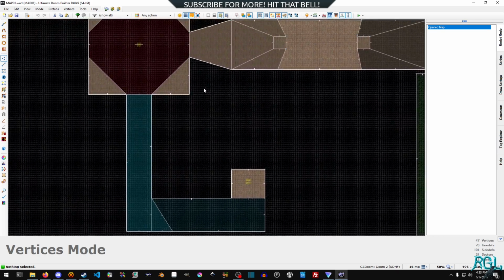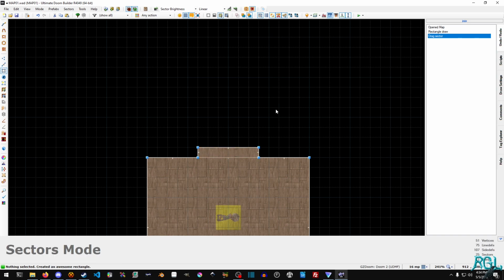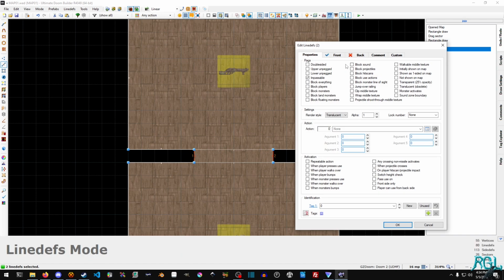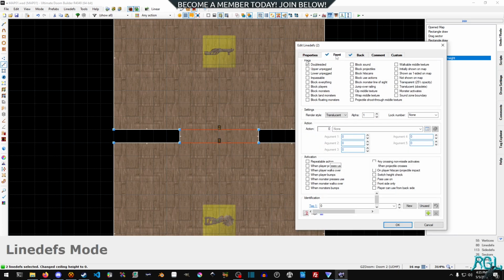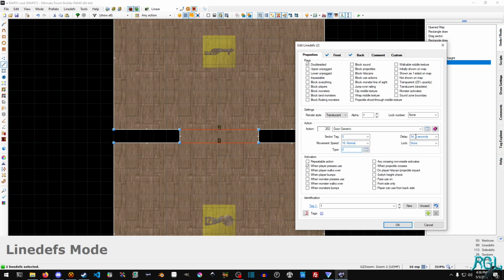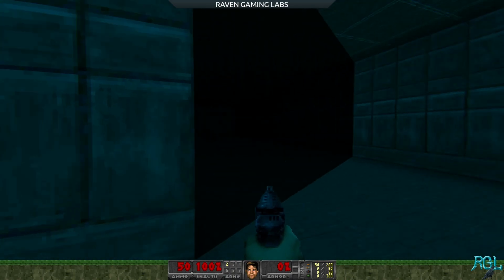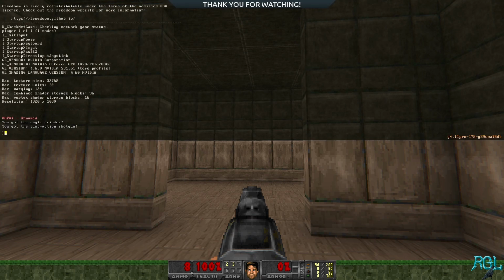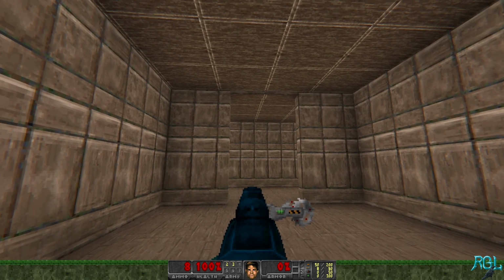GZDoom Mapping - Doors 1 - Open/Stay Secret Doors - Tutorial 5 | Ultimate Doom Builder(UDB)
In This GZDoom/UltimateDoomBuilder tutorial we will take a look at creating basic doors! We will create a hidden/secret room that holds a shotgun for our players to find.

*** Chapters ***
00:00 - Intro
00:20 - Creating The Secret Room
01:20 - Door - 1
05:00 - Outro